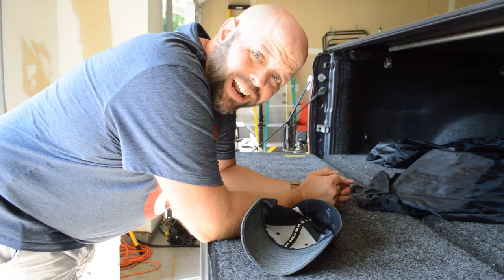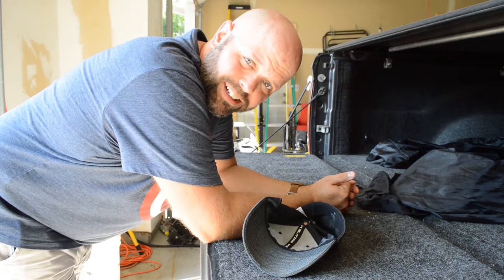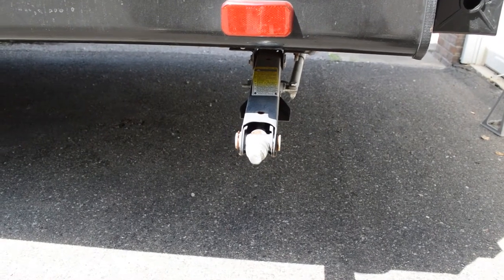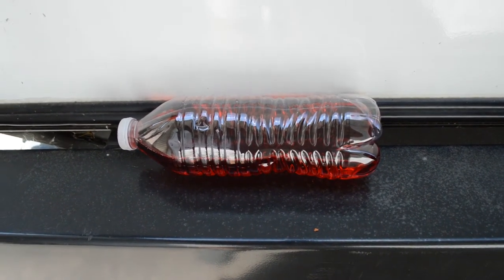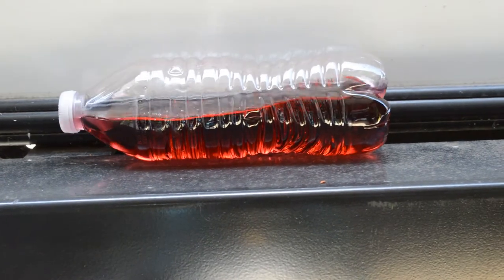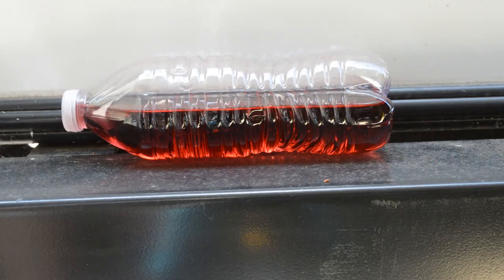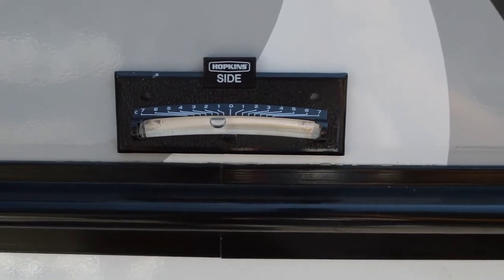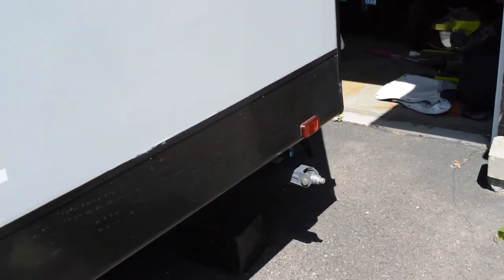Eliminate RV Movement and Swaying While Camping!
I get it. RV'ing is amazing. But I also understand how bad it sucks to be laying in bed at night while your travel trailer rocks side to side because somebody else is walking around. For me, it's enough to make me motion sick. In this video I show the Lippert JT Strong Arms and RV Stabilizers that I use to eliminate 99% of all rocking in the RV while it's set up for camping.

Lippert JT Strong Arms (Travel Trailers)
Lippert JT Strong Arms (5th Wheels)
RV Stabilizers with Ratchet Straps